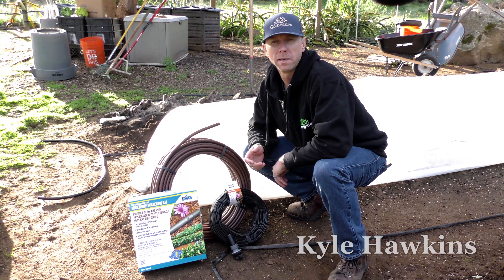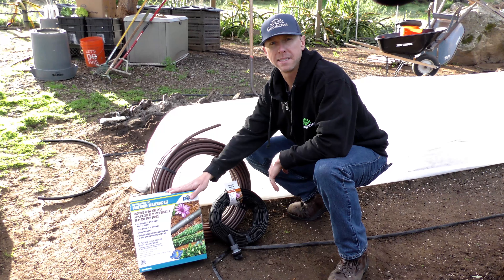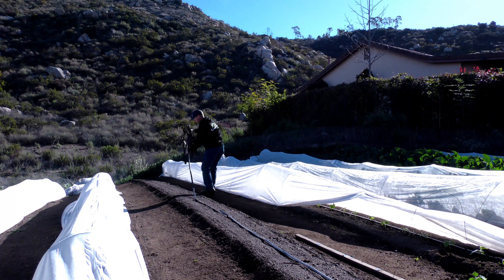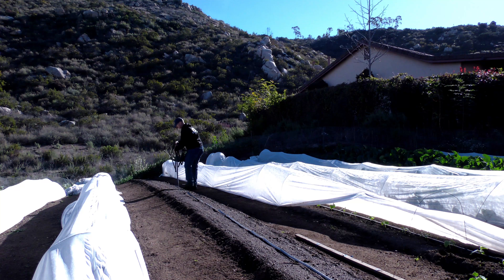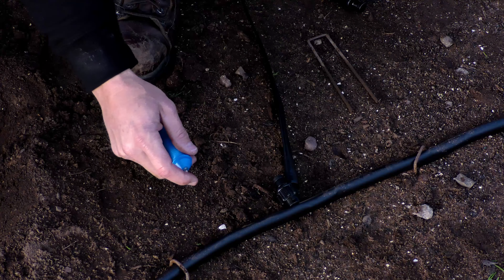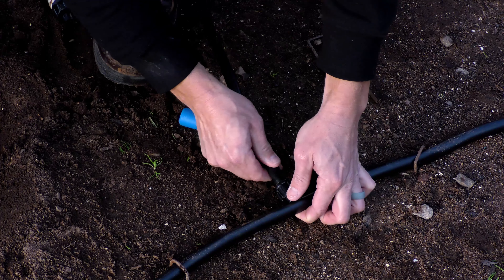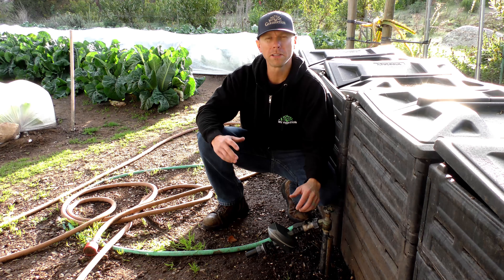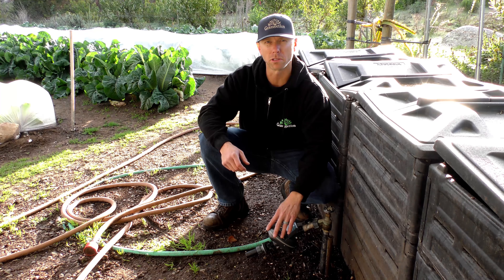Week 7 Irrigation